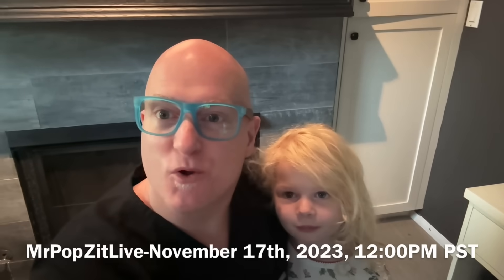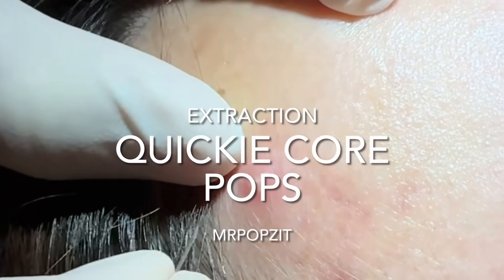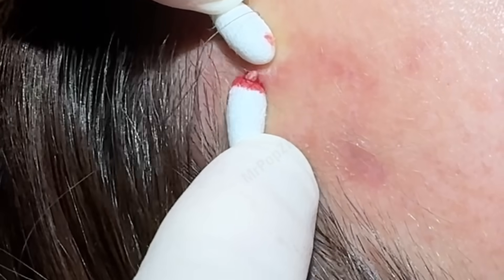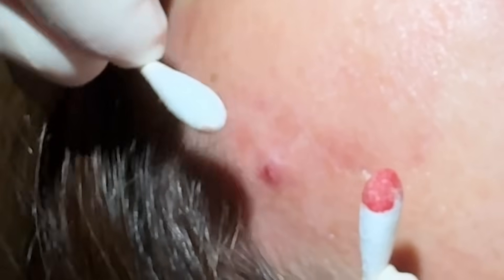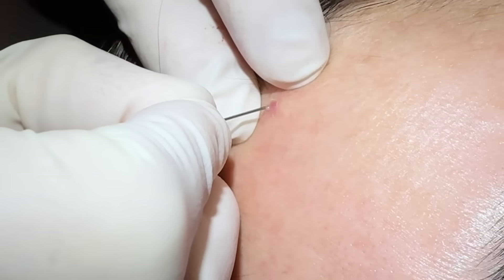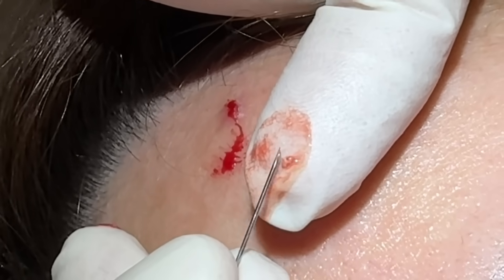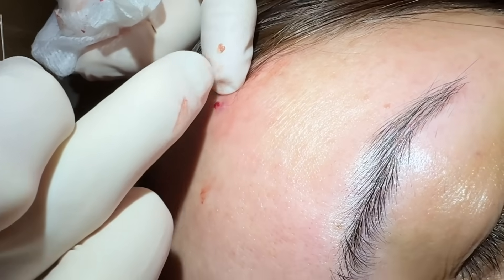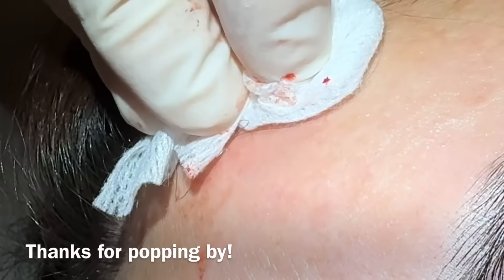Quickie keratin plug core pops. Acne extractions. Link below to MrPopZit Live.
This was a quick video but a good one. Inflammatory nodular acne on the forehead. These can start with a simple pore occlusion. Pressure builds up in the pilosebaceous unit, sebum production continues, follicular hyperkeratinization and corneocyte hypercohesiveness ensues, bacteria (P.acnes) can play a part, neutrophils drive the inflammation, and you end up with a large inflammatory nodule that is painful and has the potential to scar. Simple extraction done correctly will relieve the pressure, extract the pore occlusion, and the inflammation will resolve quickly. Thanks for popping by! MrPopZit

@mrpopzitlive1553  - Live discussion and chat channel
@mrpopzitfishing-bangbisket554 - nature and fishing channel